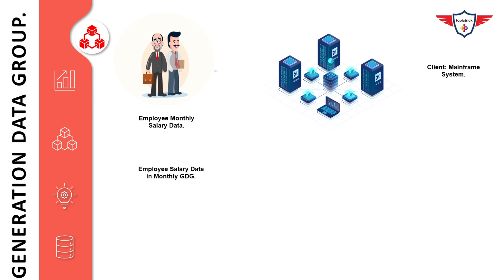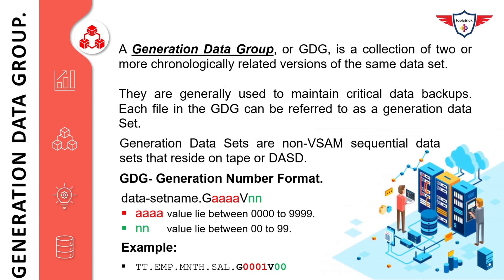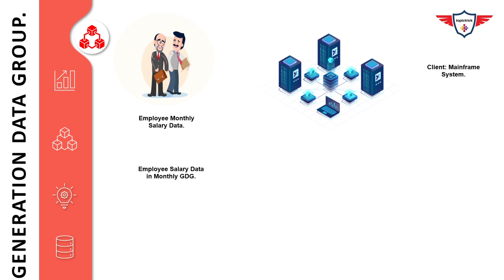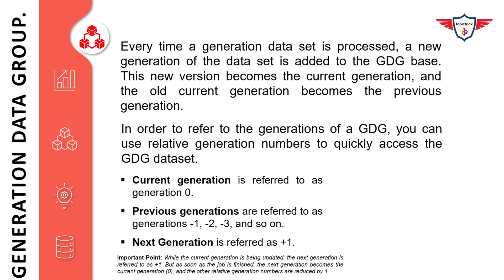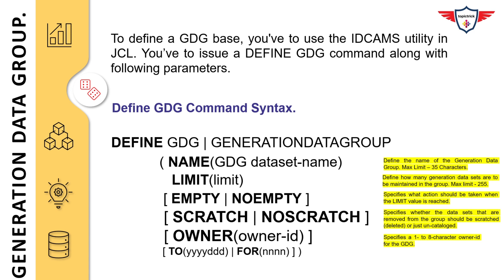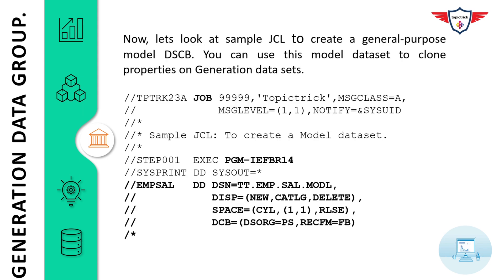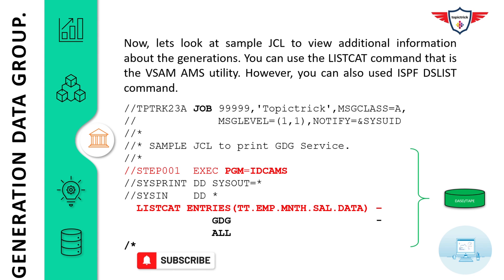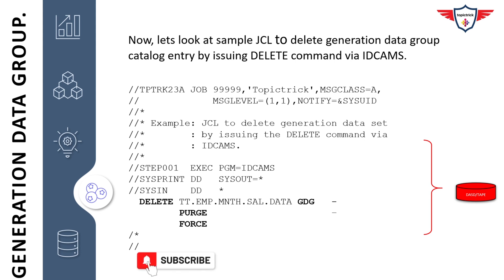JCL Tutorial: Generation Data Group (GDG), IBM Generation Data Group, JCL - GDGs, Mainframe gdgs.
Welcome to another exciting step by step JCL tutorial on "Generation Data Group or JCL - gdgs". Generation Data Group or GDG is generally used for storing backups on the mainframe. In this tutorial, you'll learn the concept of the IBM generation data group with examples.

The GDG tutorial begins with Introduction to Generation Data Group (GDG). Then we'll focus on the GDG base concept followed by GDG Syntax details where we'll discuss various parameters such as GDG limit, define GDG, alter GDG base. Then we'll deep dive into Generation Data Group operations such as How to define a GDG Base, How to create Generation data sets, How to list GDG catalog information, and How to delete a GDG catalog entry.  Let's get started with the introduction.

►                 Index Details                              ◄
  0:00   Welcome.
  0:25   JCL Tutorial Agenda.
  2:04   Generation Data Group Introduction.
  3:38   Generation Data Group Concept Explanation.
  7:02   Generation Data Group Quick Recap.
  7:25   Generation Data Group Current Generation Version.
  7:32   Generation Data Groups Previous Generations.
  7:47   Generation Data Groups Next Generation.
  8:10   Generation Data Group Syntax Details.
 11:23  How to create a GDG Base?
 13:15  How to create Model Generation Data Sets?
 14:30  How to print GDG catalog information using IDCAMS in JCL?
 15:11   How to create Generation Data Sets?
 16:30  How to delete a GDG base and generation datasets?
 17:24  Mainframe Tutorial End.

► Introduction to Generation Data Group (GDG).
A Generation Data Group, or GDG, is a collection of two or more chronologically related versions of the same data set. They are generally used to maintain critical data backups. Each file in the GDG can be referred to as a generation data set. Generation Data Sets are non-VSAM sequential data sets that reside on tape or DASD.

►GDG- Generation Number Format or generation version: data-setname.GaaaaVnn
     aaaa - value lies between 0000 to 9999.
     nn     - value lies between 00 to 99.

► Example:   TT.EMP.MNTH.SAL.G0001V00

Every time a generation data set is processed, a new generation of the data set is added to the GDG base. This new version becomes the current generation, and the old current generation becomes the previous generation.

In order to refer to the generations of a GDG, you can use relative generation numbers to quickly access the GDG dataset.

► The current generation is referred to as generation 0.
► Previous generations are referred to as generations -1, -2, -3, and so on.
► Next Generation is referred to as +1.

► Important Point: While the current generation is being updated, the next generation is referred to as +1. But as soon as the job is finished, the next generation becomes the current generation (0), and the other relative generation numbers are reduced by 1.

► DEFINE GDG Command Syntax.
    DEFINE GDG | GENERATIONDATAGROUP
                 ( NAME(GDG dataset-name)
                 LIMIT(limit)                                ◄ GDG Max limit is 255
                 [ EMPTY | NOEMPTY ]
                 [ SCRATCH | NOSCRATCH ]
                 [ OWNER(owner-id) ]
                 [ TO(yyyyddd) | FOR(nnnn) ] )

► DELETEGDG Command Syntax.
DELETE Entry-Name
               GDG | GENERATIONDATAGROUP
                [ PURGE | NOPURGE ]
                [ FORCE | NOFORCE ]

► How to create a GDG Base by using JCL.
//JOB Cards.
//STEP001  EXEC PGM=IDCAMS
//SYSPRINT DD   SYSOUT=*
//SYSIN    DD   *
 DEFINE GDG ( NAME(TT.EMP.MNTH.SAL.DATA)  -
              LIMIT(5)                    -
              NOEMPTY                     -
              SCRATCH )

► How to print a GDG base and Generation dataset information by using JCL.
//JOB CARD...
//STEP001  EXEC PGM=IDCAMS
//SYSPRINT DD SYSOUT=*
//SYSIN    DD *
  LISTCAT ENTRIES(TT.EMP.MNTH.SAL.DATA) –
              GDG                       -

► How to DELETE GDG base via IDCAMS delete command.
//JOB Card...
//STEP001  EXEC PGM=IDCAMS
//SYSPRINT DD   SYSOUT=*
//SYSIN    DD   *
  DELETE TT.EMP.MNTH.SAL.DATA GDG   -
         PURGE                      –
         FORCE

Topictrick™